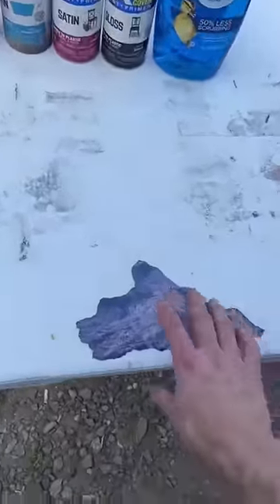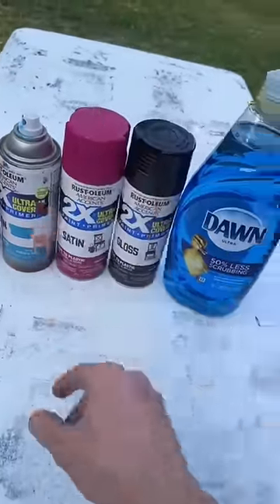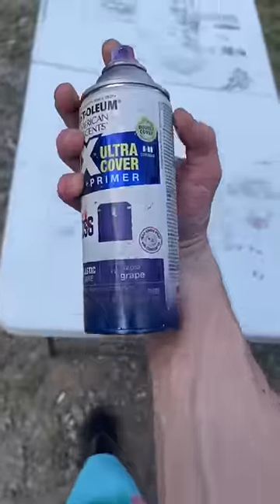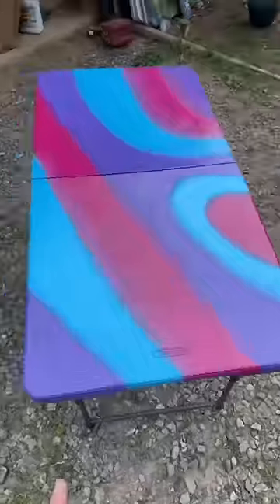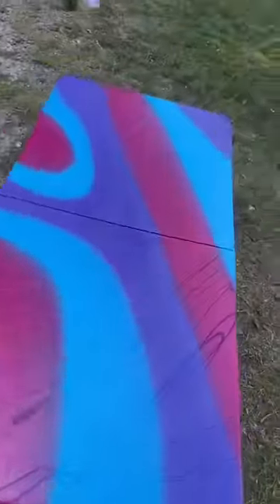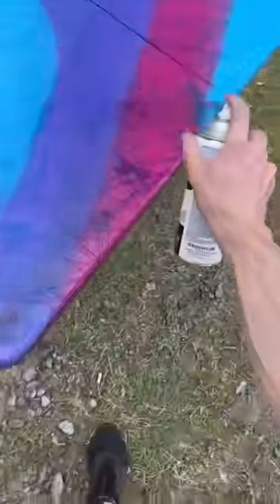learnwithme spraypaint lifetimeproducts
Learn how to make a beautiful piece of art with this easy DIY project using just a blank canvas, spray paint, and Dawn dish soap. In this two-minute tutorial, I'll show you step-by-step how to create a vibrant two-layer design that will leave your guests in awe. By using a resist technique with dish soap and spray paint, you'll achieve stunning results that are sure to impress. Follow along and discover how to create a unique and personalized piece of art that anyone can do. Start your next creative project today with this easy tutorial!